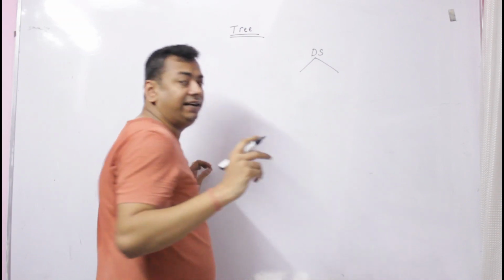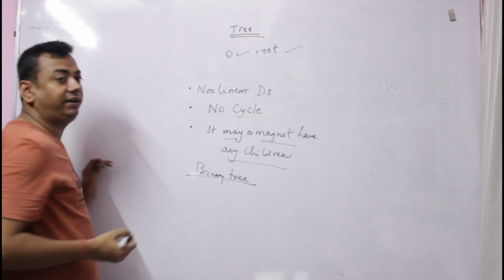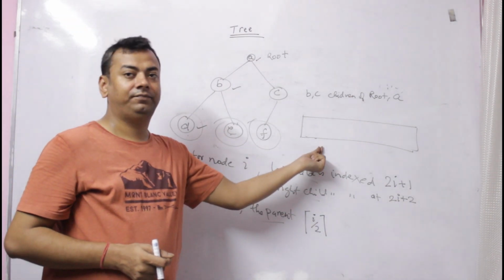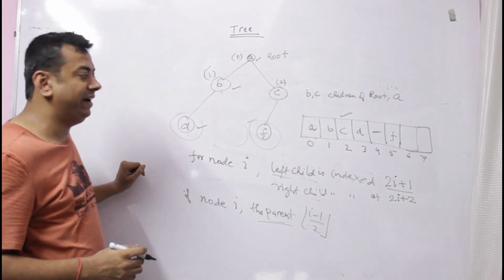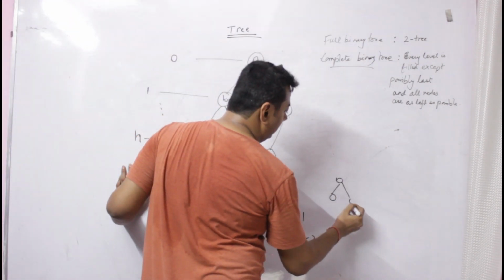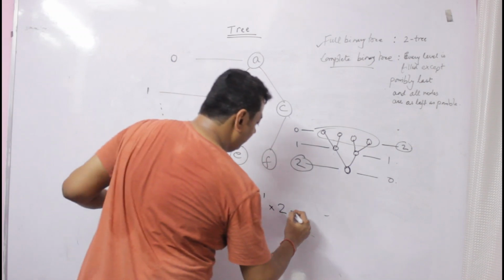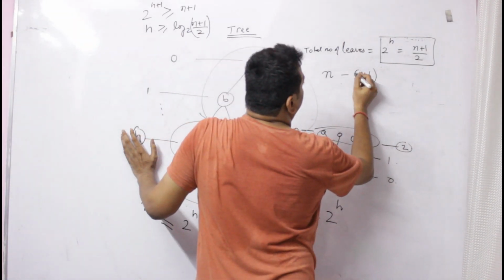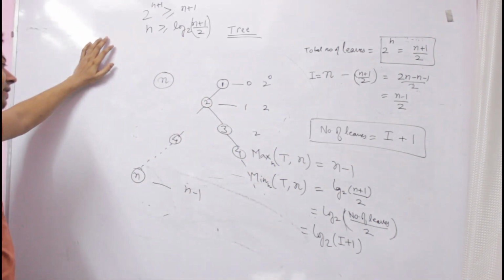🎓 Tree Abstract Data type | Full vs Complete Binary Tree | Properties of Binary Tree 👨🏽‍💻 👩🏽‍💻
In this video, you will come across following topics:-
1. Tree as Abstract Data Type
2. Underlying Data structure of Tree
3. Binary Tree implementation using Array data structures.
4. Useful properties like height of tree (min/max)
5. No of nodes for leaves, Internal
6. Complete Tree vs Full Tree with some examples.

I tried to cover topics which are useful for a computer science student, For any suggestions please do write in the comments section. Please give your feedback.

I graduated 🎓 from IIT Delhi and worked in different areas of computer science in the military domain.